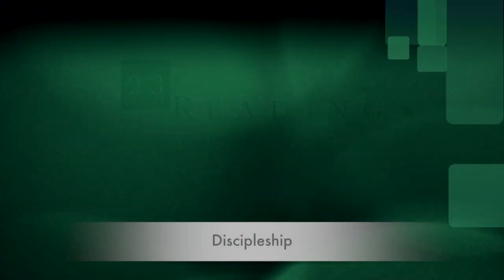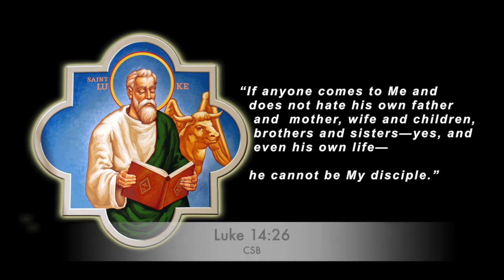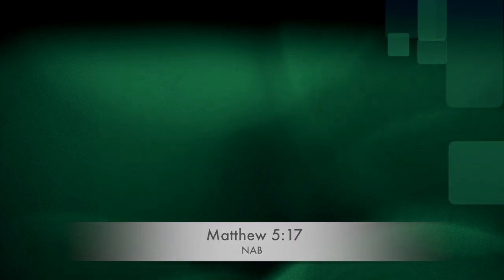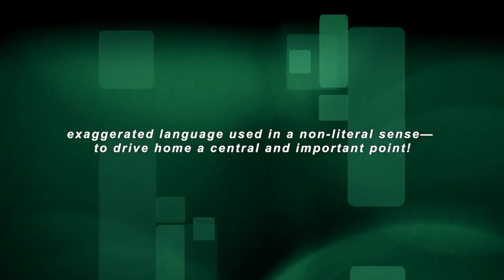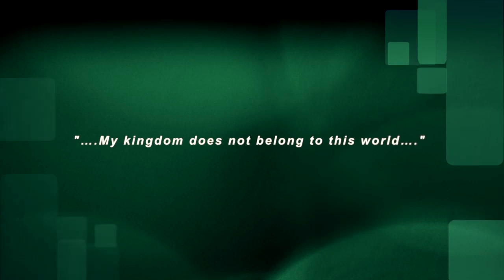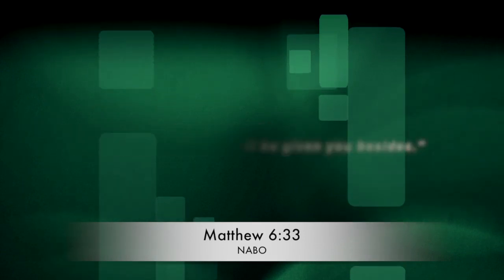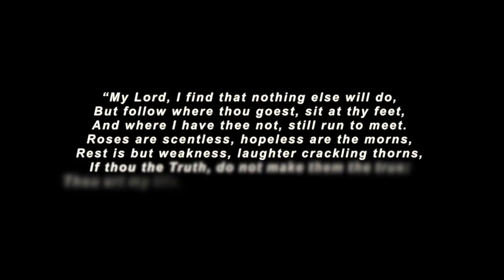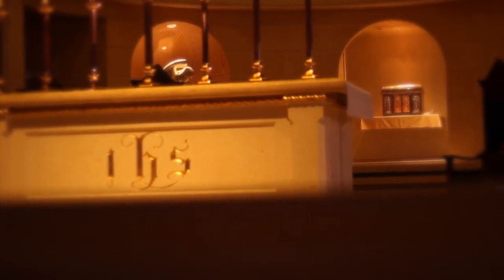Discipleship: The Path of True Fulfilment - 23rd Sunday in Ordinary Time (Cycle C)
Sunday Sept 8, 2013
23rd Sunday Ordinary Time (Cycle C)

***Read the Catechism of the Catholic Church for FREE***

Read the Bible online for Free

Search the Bible

Know your Faith!
Homily given by Msgr Hart at St. Elizabeth Ann Seton Catholic Church in Keller, TX

Please view/listen and share these videos so we may grow and continue this ministry.  Praise Jesus and God Bless!  Thank you for your support

Join us for the Holy Sacrifice of the Mass

SEASCC
2016 Willis Ln

Sundays: 7:00, 9:00, 11:00am & 5:00pm
               1:00pm (Spanish)

Saturday Vigil: 4:00 & 5:30pm

Mon-Fri: 9:00am with morning prayer at 8:45am

Evening Prayer & Benediction: Tues 6:30pm

Holy Days of Obligation

Vigil: 7:00pm

Mass of the Day: 9:00am, Noon & 7:00pm

Sacramental Confession:

Thursdays 6:00-7:00pm

Video Produced by Studio 24 media